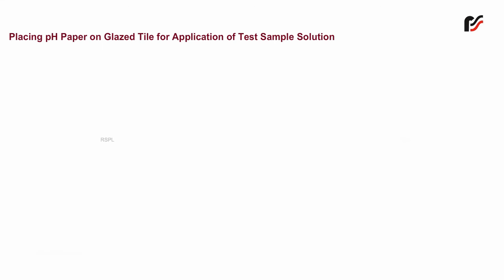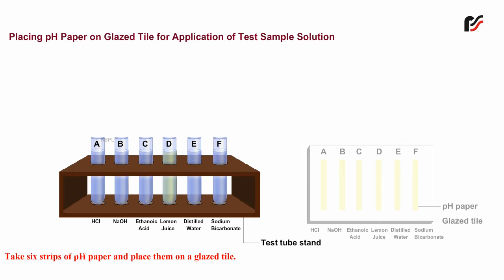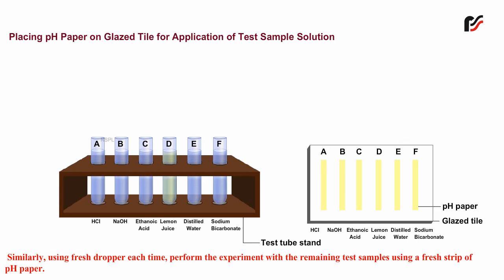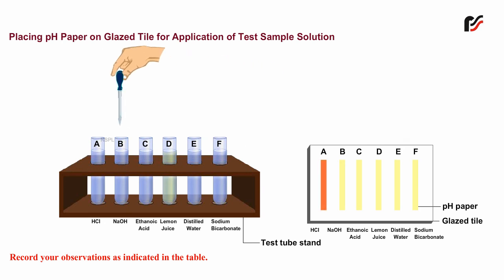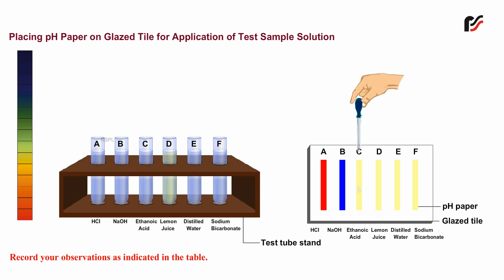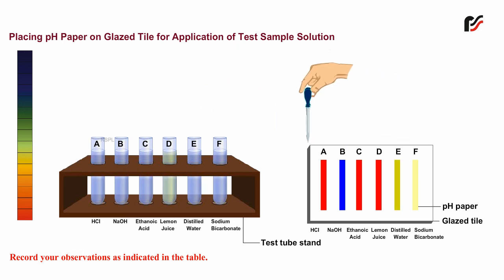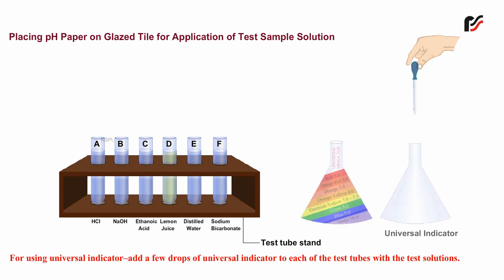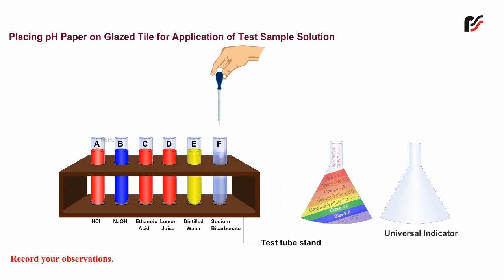Placing pH Paper on Glazed Tile for Application of Test Sample Solution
The acidic, basic or neutral character of any solution can be expressed by expressing its H+ ion concentration. pH is defined as the negative logarithm (base 10) of hydrogen ion concentration. It is the most common way to determine the strength of base/acid. Often it is termed as “potential of hydrogen ion”.